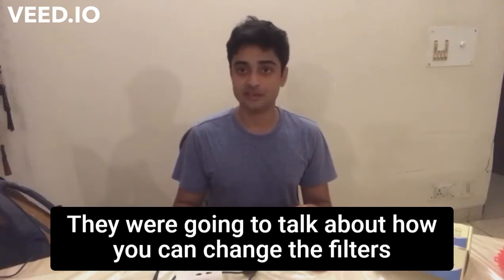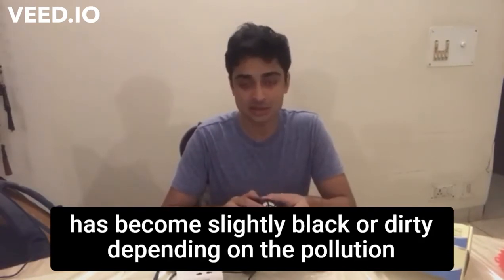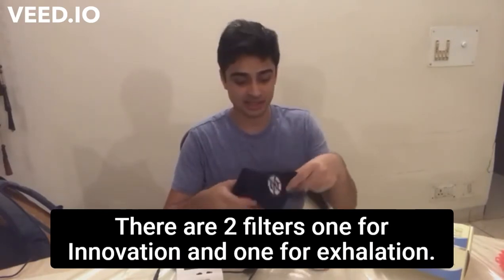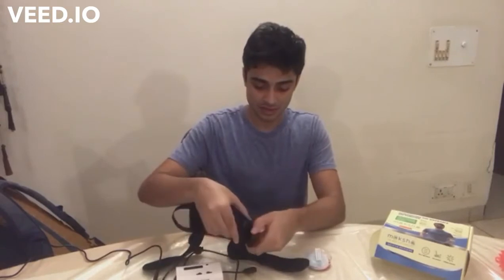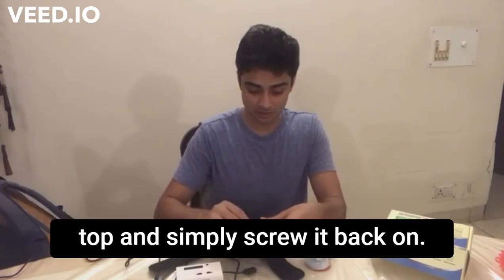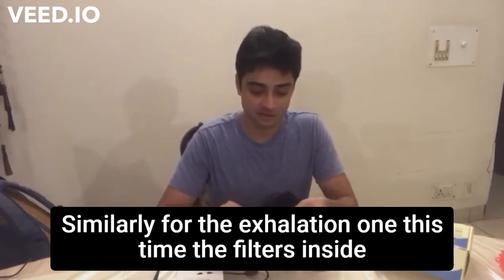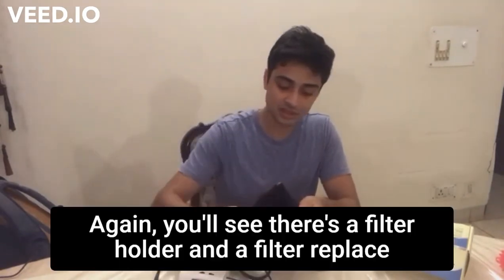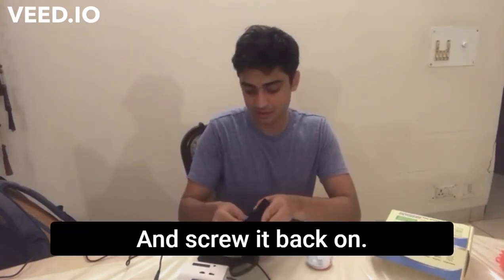Changing the filter